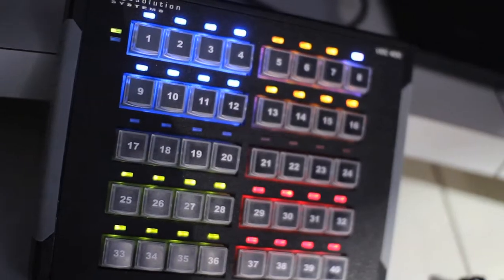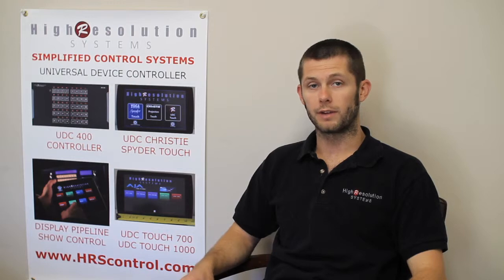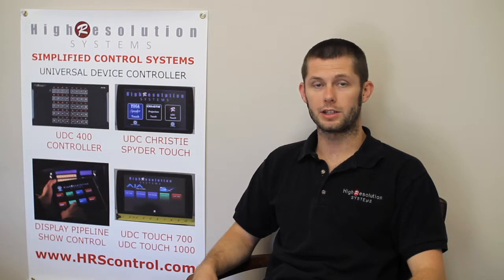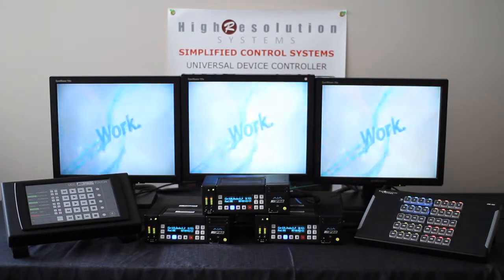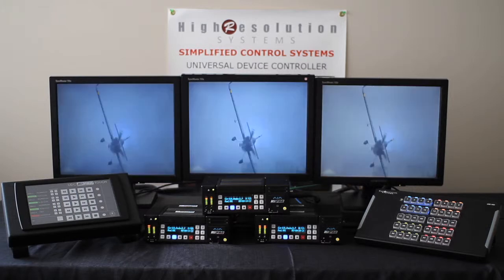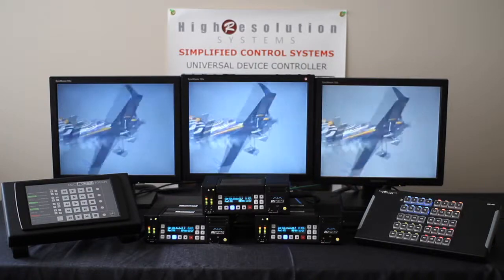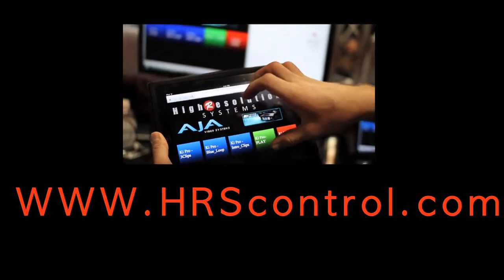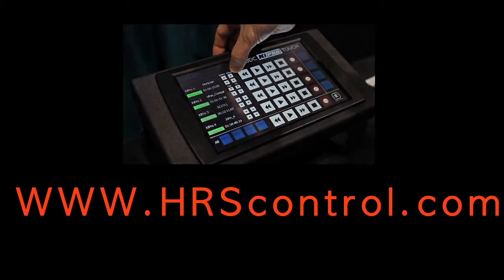UDC - AJA Ki Pro playback frame test July 2011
Drew Taylor of High Resolution Systems sets up three Ki Pro recorders for testing accuracy of playback across all three Ki Pros with High Resolution Systems' own UDC software and UDC AJA Touch controller. --Edited by Kevin Stalker